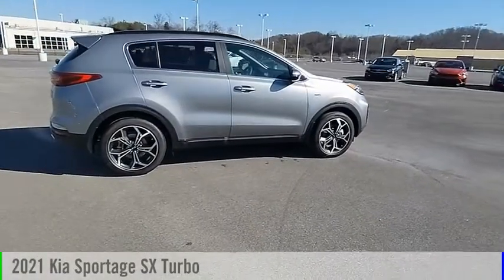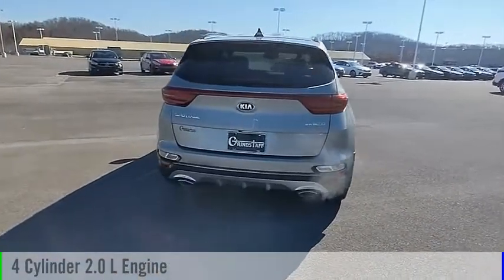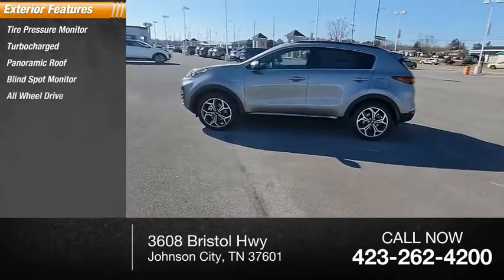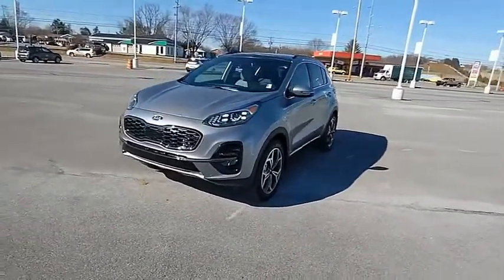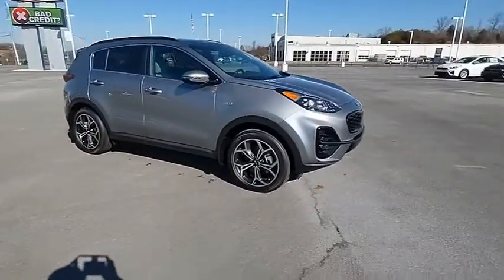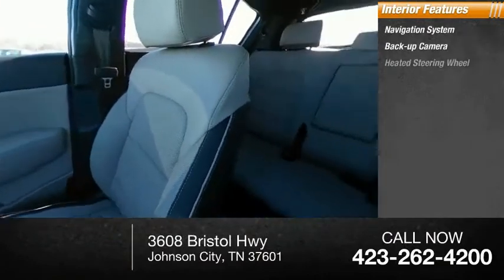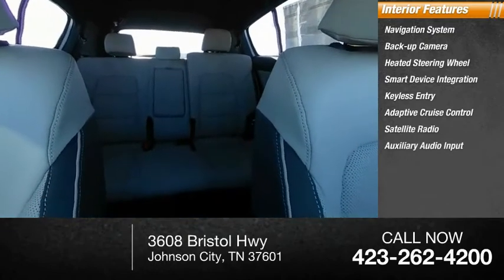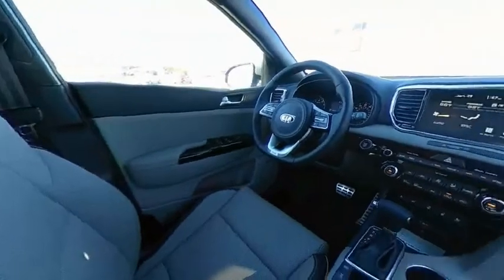2021 Kia Sportage 7898759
2021 Kia Sportage SX Turbo

Grindstaff Kia
3608 Bristol Hwy